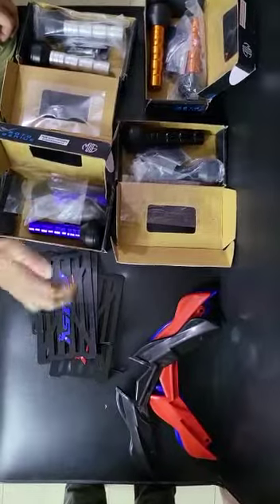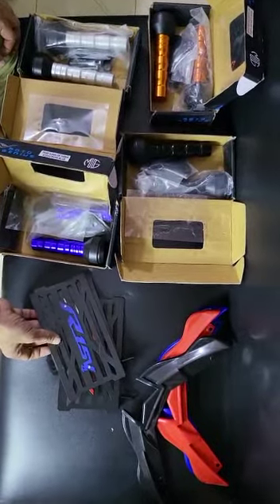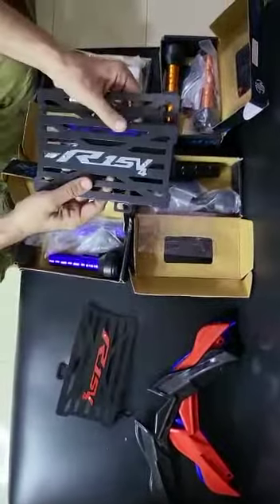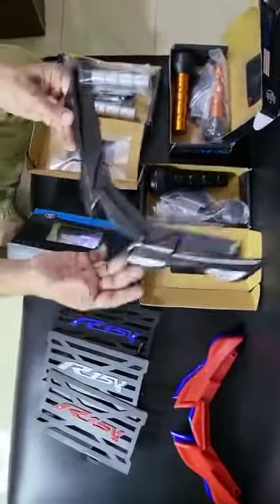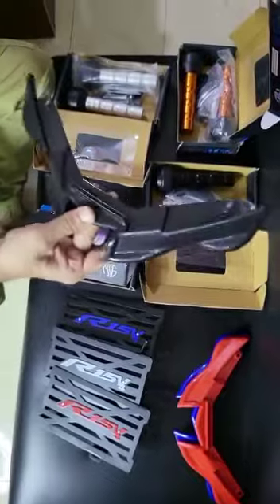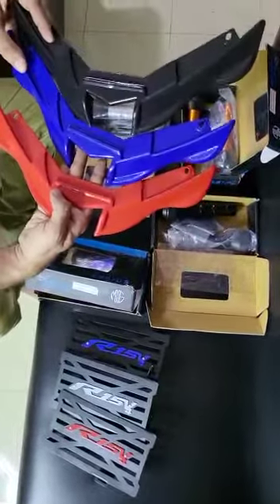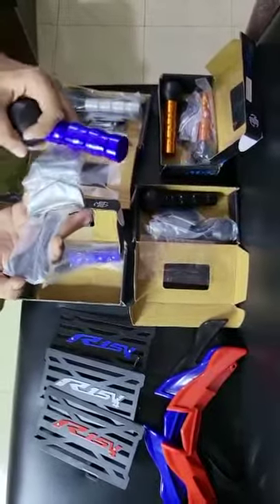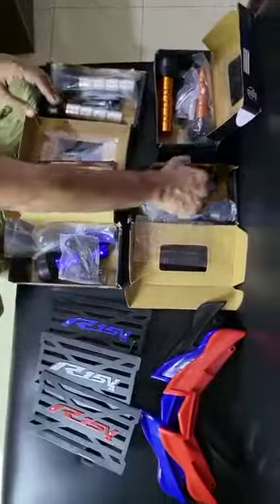R15 V4, R1M Accessories AVAILABLE || Bike Parts, Accessories & Stickers || SPEEDMOTORSBD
We import Bike Parts, Accessories & Stickers from Thailand and Indonesia.
Address - House 19, Road 6, Block C, Banasree Rampura Dhaka